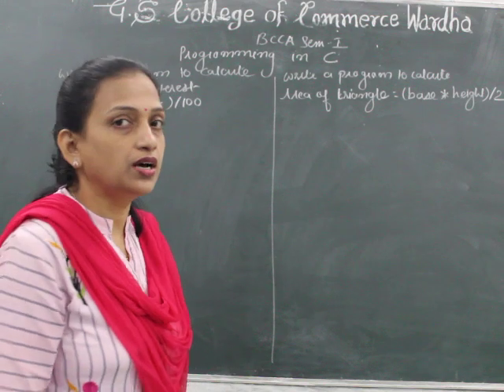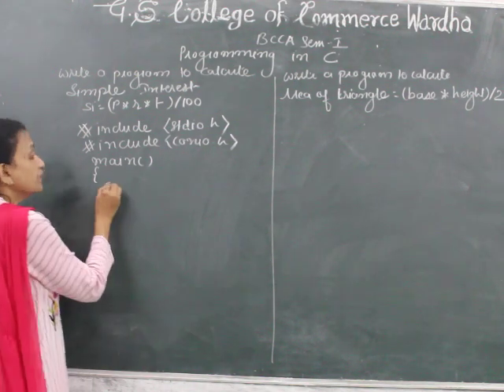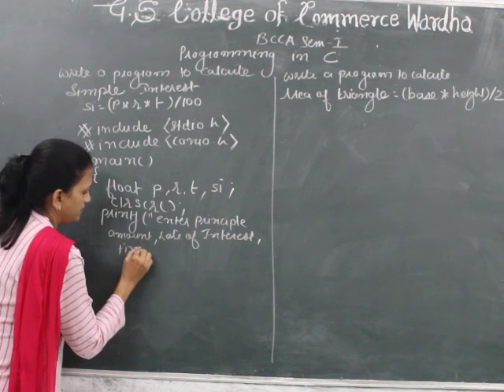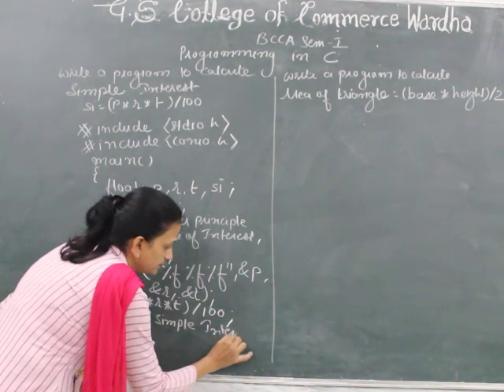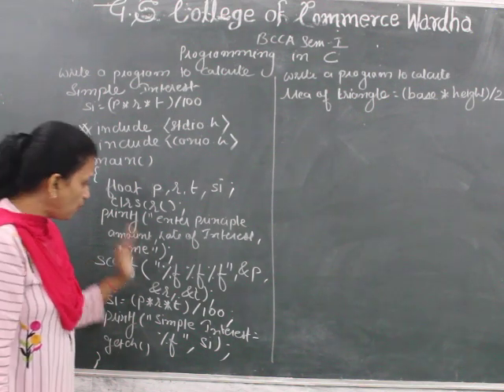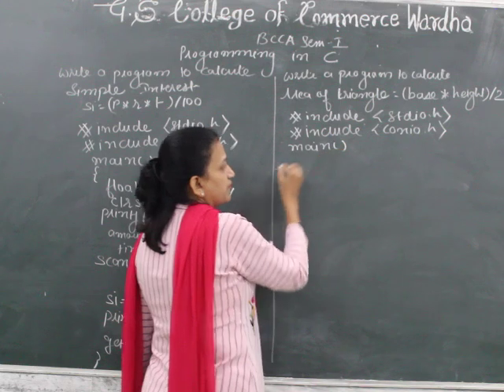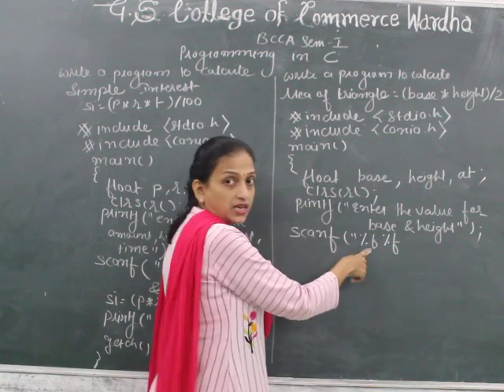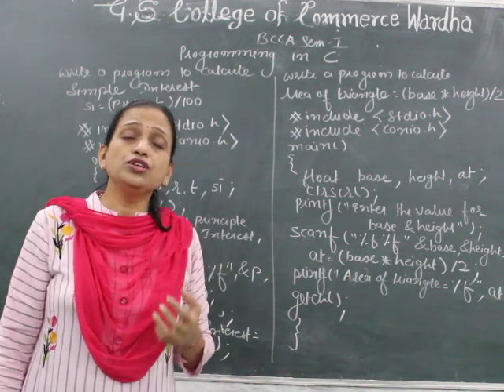BCCA Sem I - Programming in C - Lecture 16